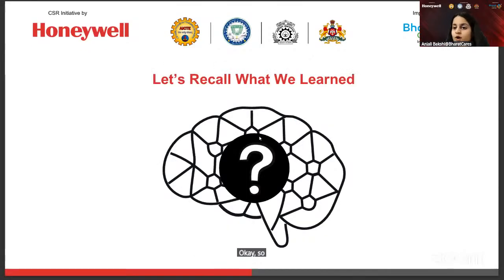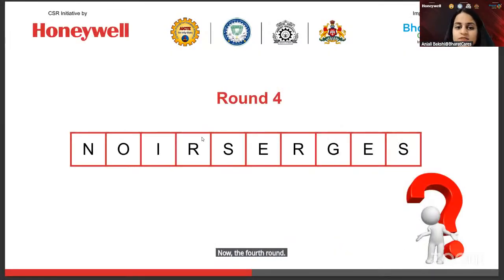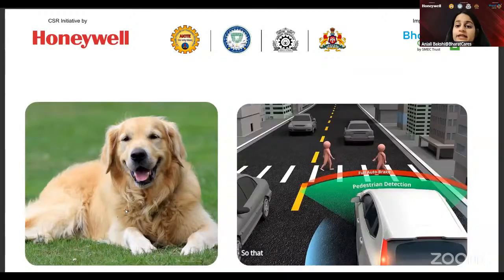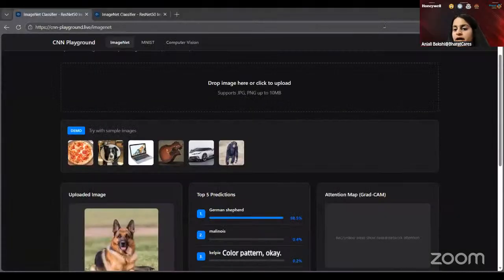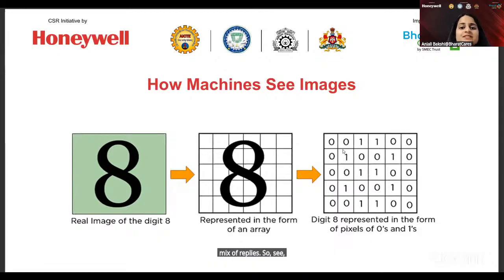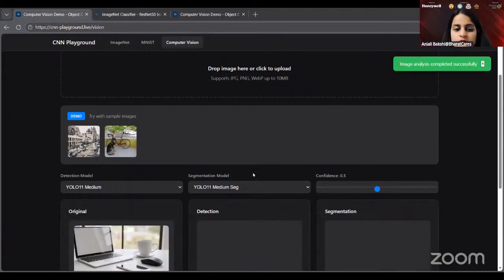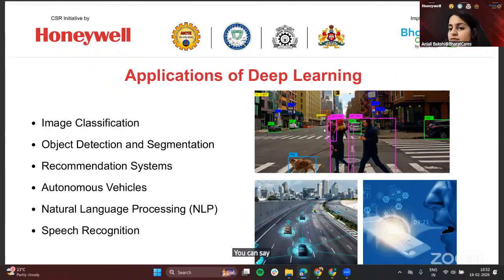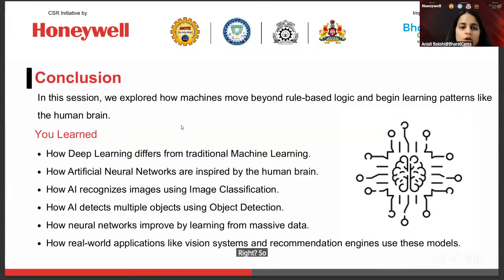Honeywell Future Skills Edge Program | Artificial Intelligence | Masterclass 4